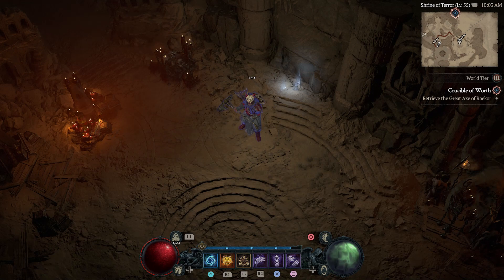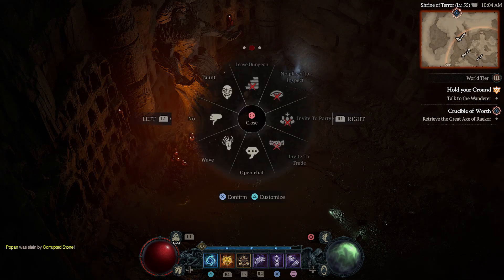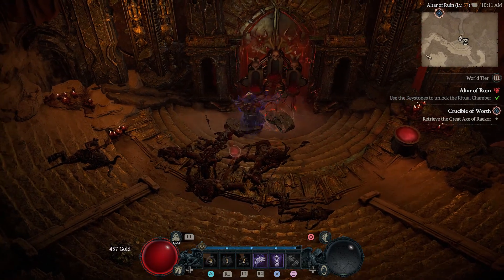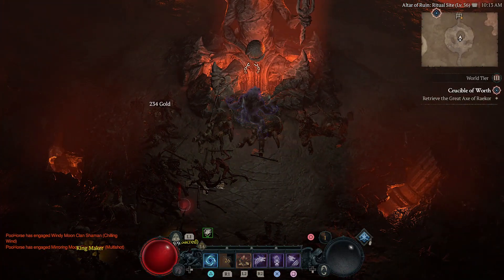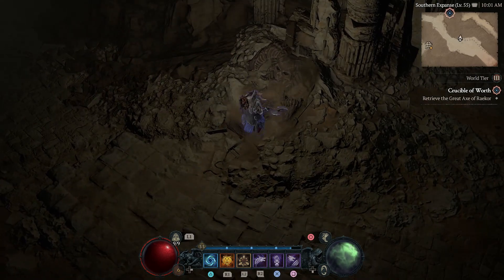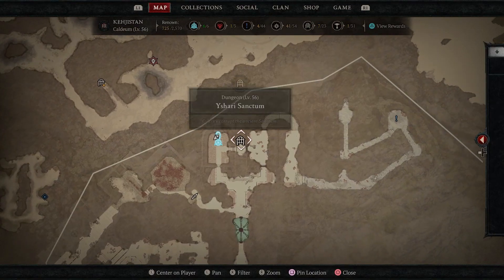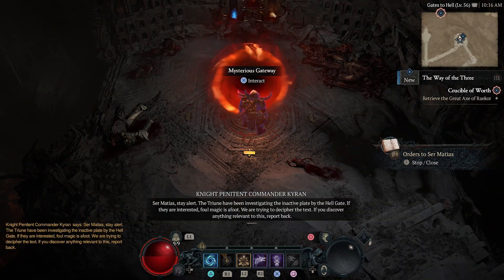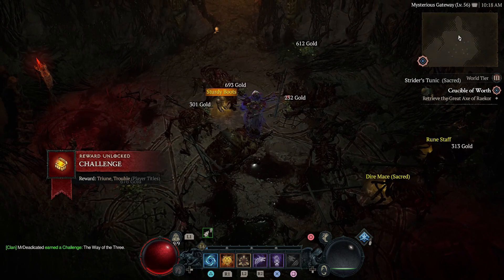SUPER SECRET QUEST and UNIQUE TITLE - Diablo 4 Loot Reborn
I think some obscure quest like this is how we will have to find the cow level.
Happy Hunting! Diablo 4 secret quest, secret level, secret portal secret title reward.